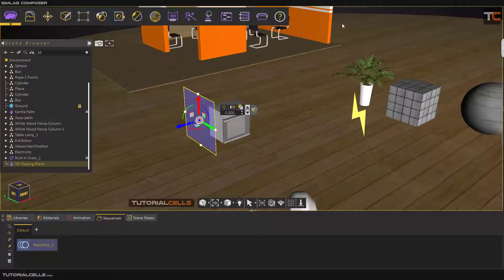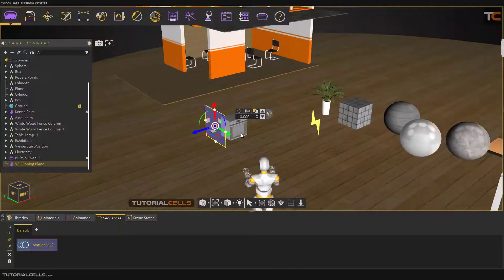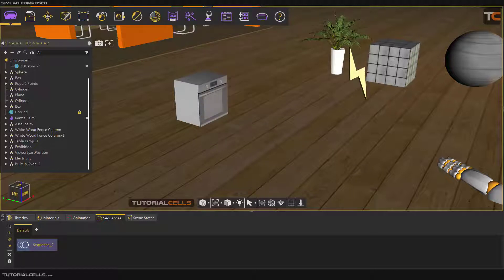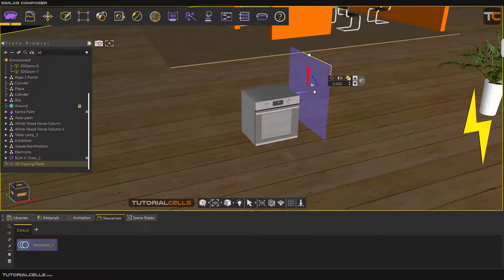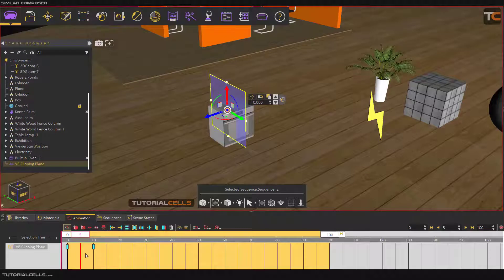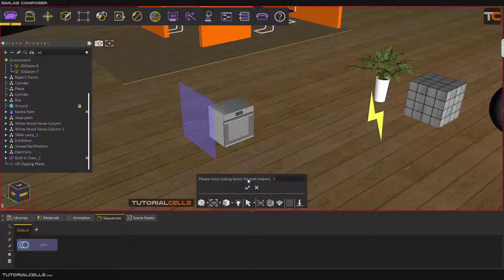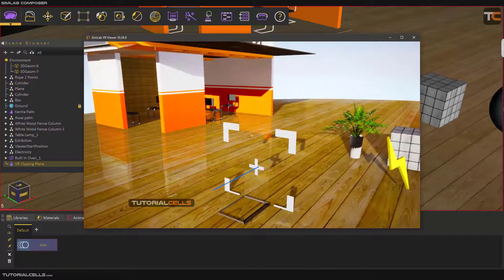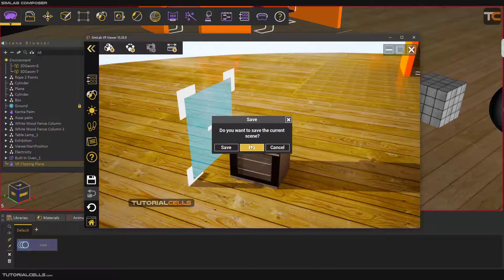0061. create clippable object & clipping plane in simlab composer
In this lesson, we want to explain the mode of cross-sectional cutting of objects in VR mode, which is done by clippable object & clipping plane.